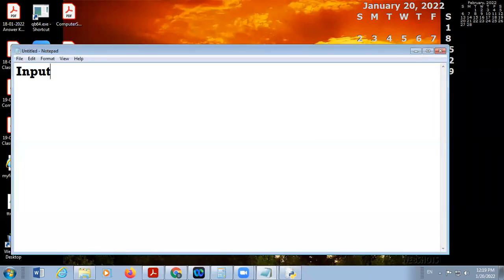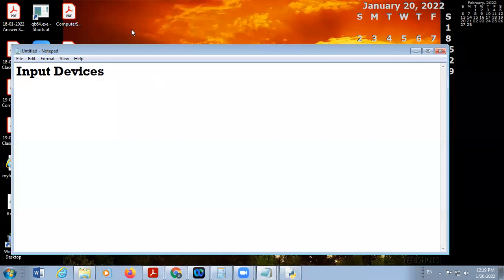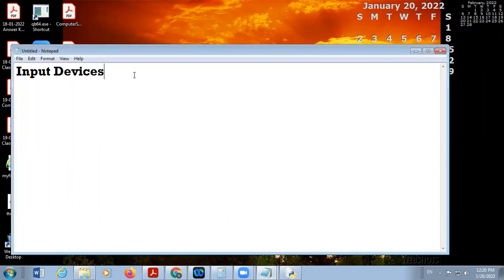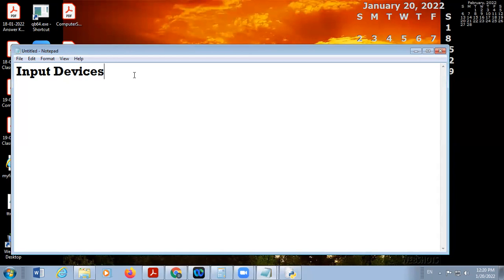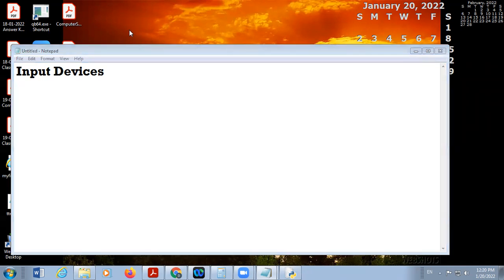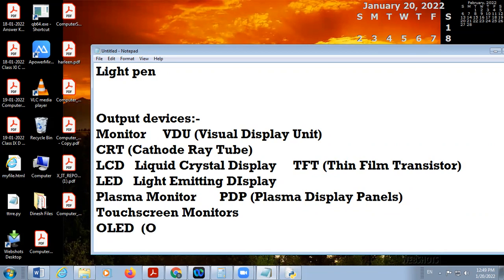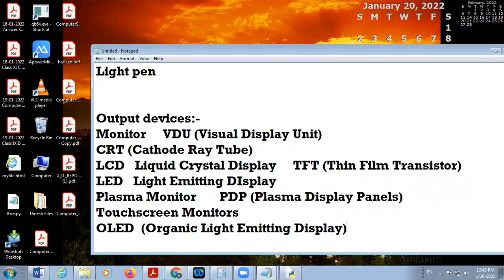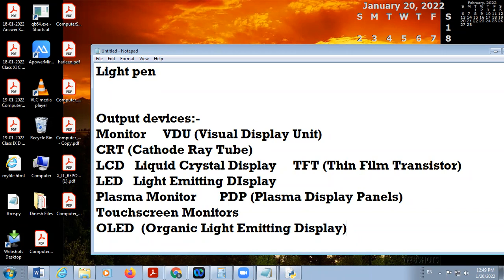20 01 2022 Class IX D Computer Applications